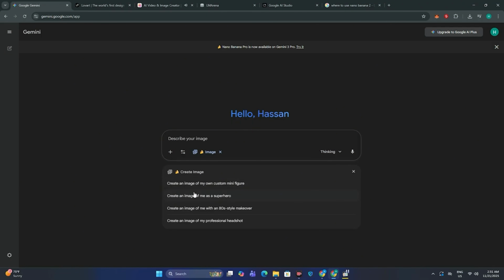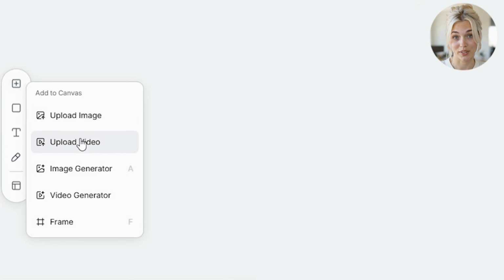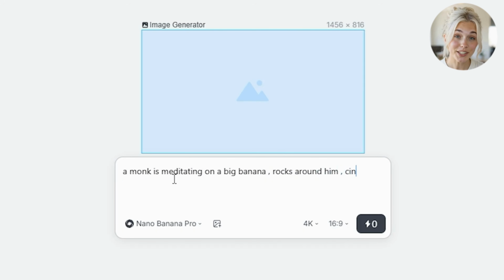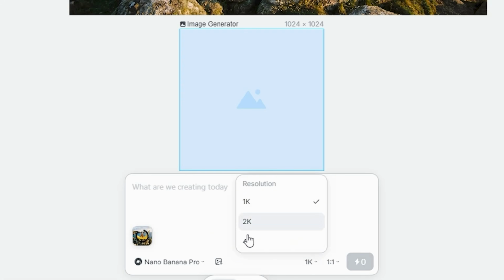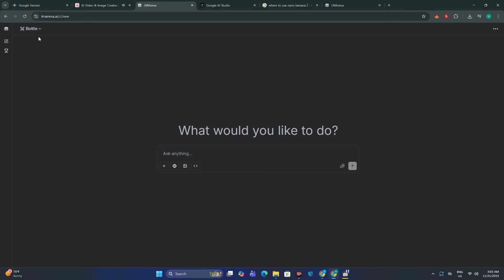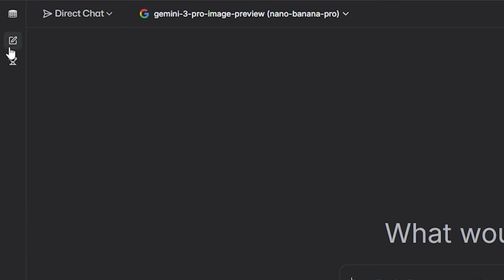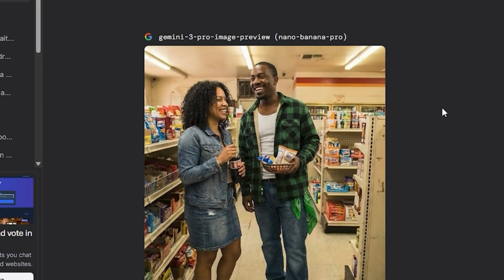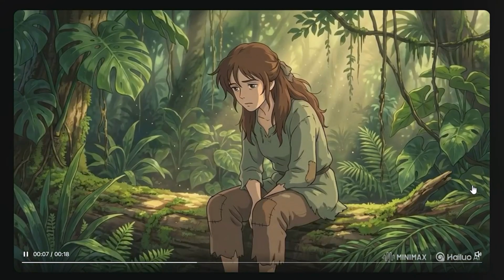This New Free AI Art Model is Insane!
Nano Banana 2 just dropped, and it’s completely changing the AI art game. In this video, I break down the massive improvements over the previous model and show you 3 completely FREE websites where you can generate stunning 4K AI images, edit prompts, and even create AI videos without daily limits or premium paywalls.

Boost your YouTube audience with vidIQ. Use this link to unlock 500 bonus credits when you upgrade to a premium plan